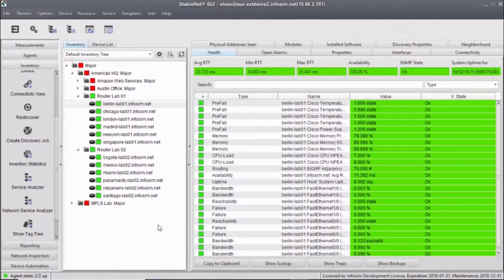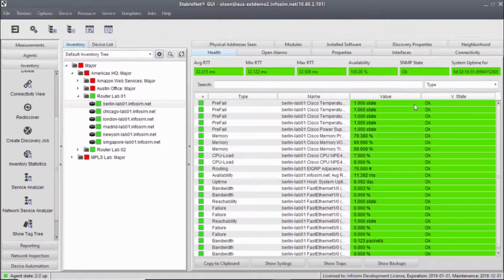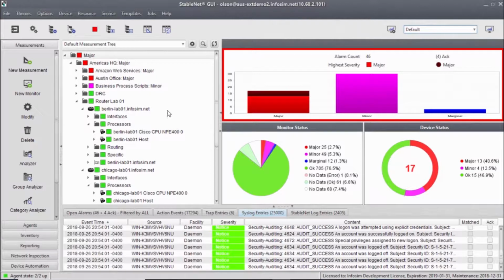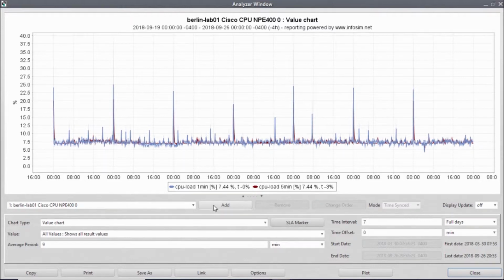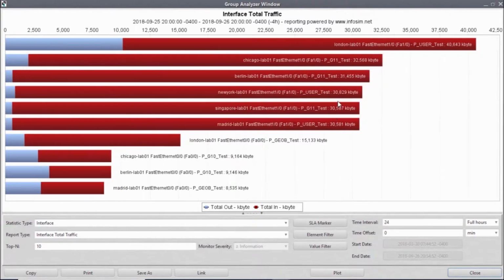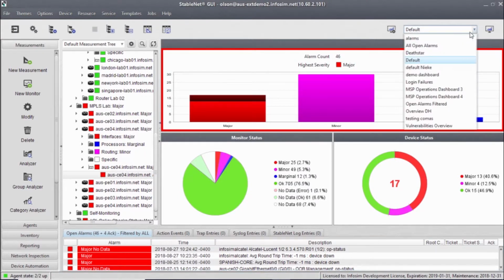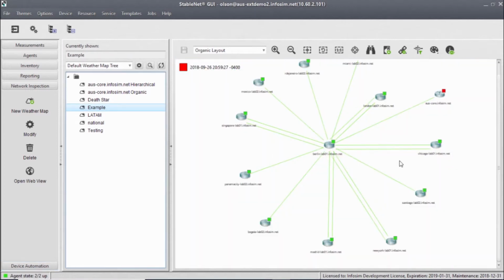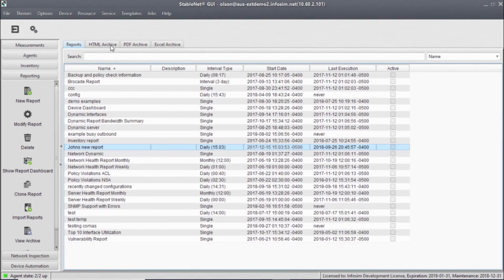Infosim StableNet® Introduction of Basic Features